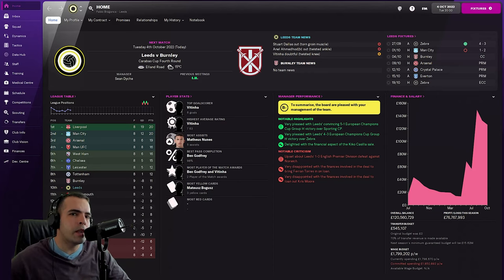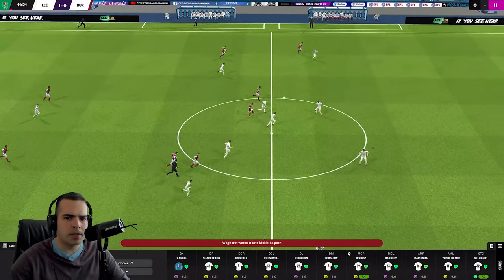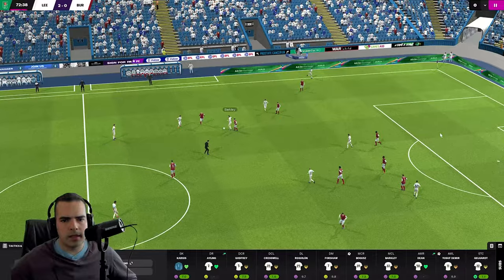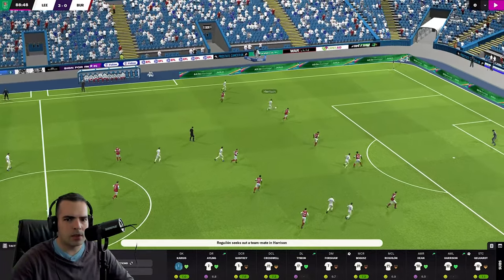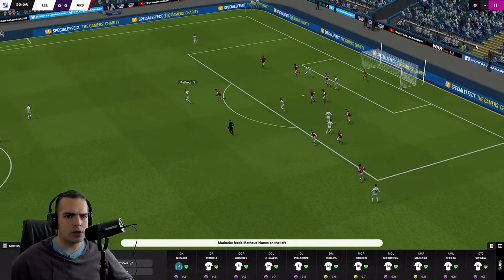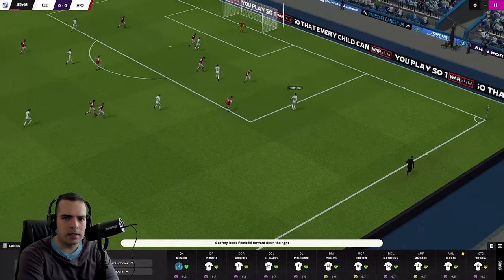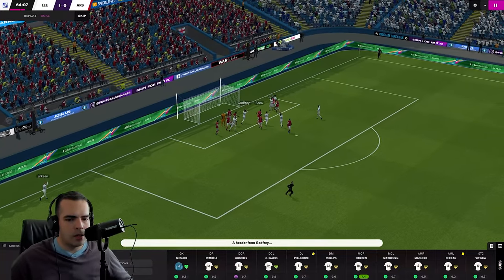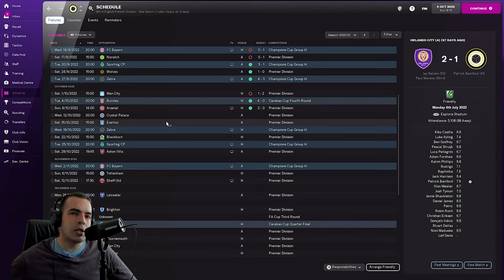We need to improve Part 17 FM22 rebuild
We find ourselves in 14th place in the Premier League and we need to turn things around. After finishing 3rd last season and making it into the champions league we are letting ourselves down with performances.

We are performing well in training at the moment and are hopeful its all going to come together on the pitch